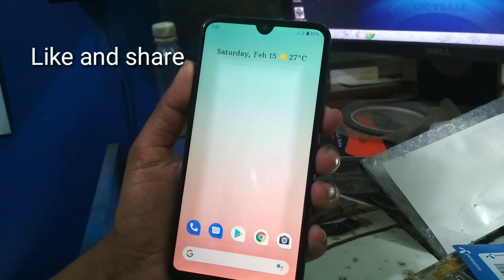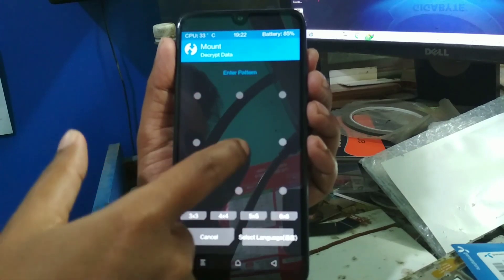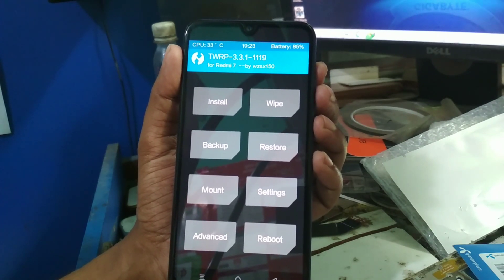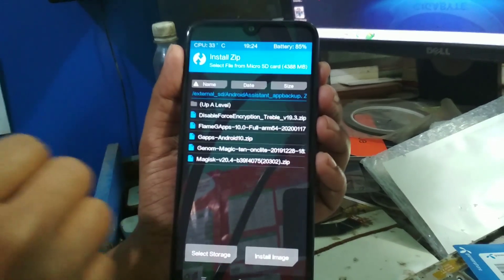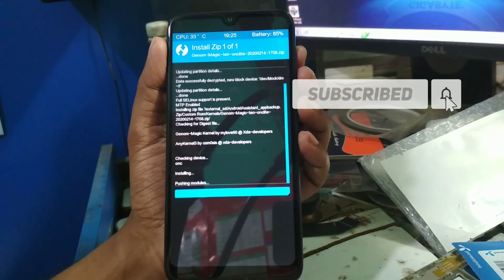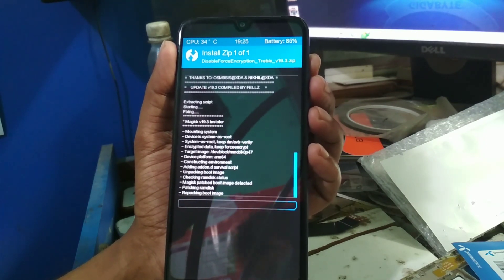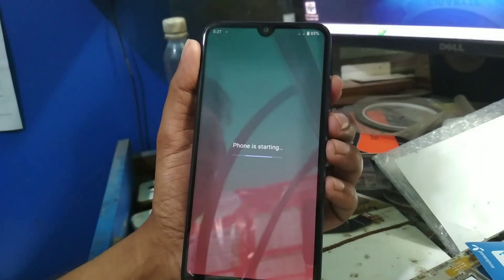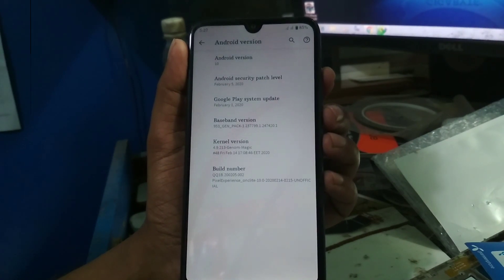Install Custom kernel on Redmi 7/Redmi Y3|How to change kernel on custom Rom|Flash kernel Redmi 7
Do subscribe and hit the bell icon for more updates and join telegram for new roms and mod apks.Smash the like button if u guys like my videos coz it motivates a lot.

Recent Videos